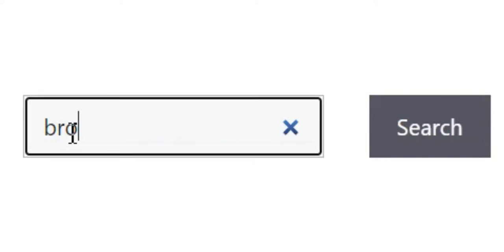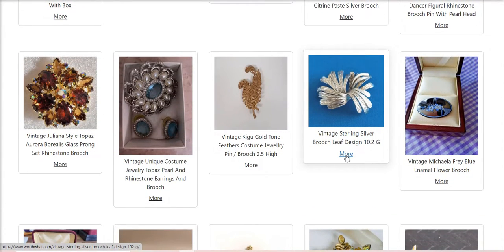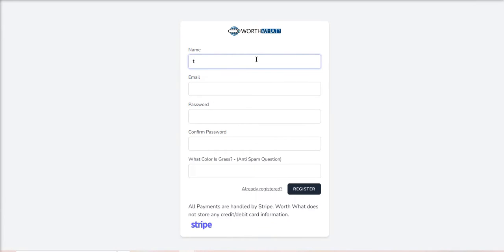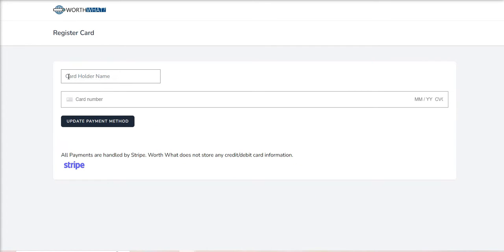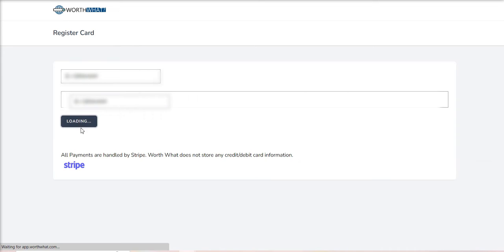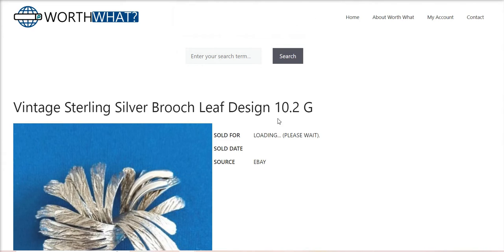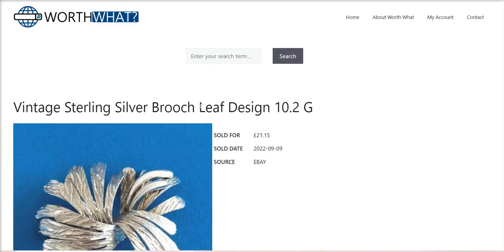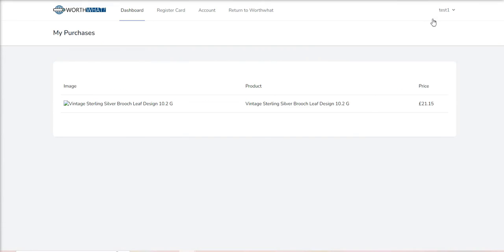Worth What Explainer Tutorial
In this tutorial you will see how to use as a new comer to the website. Worth what is a huge online price guide for antiques, art, collectables and so much more.